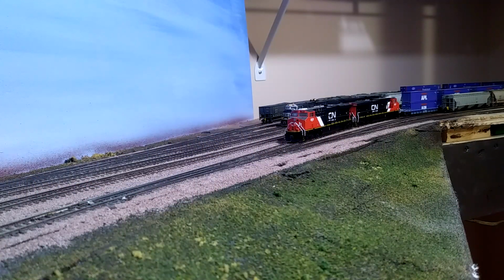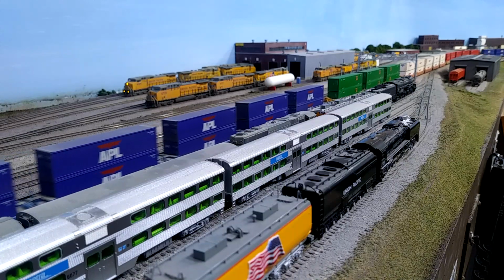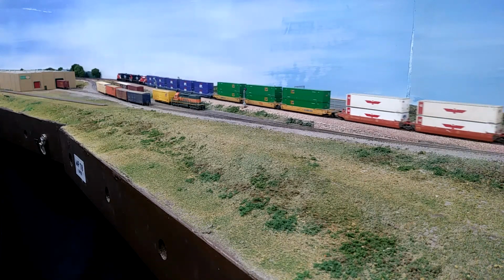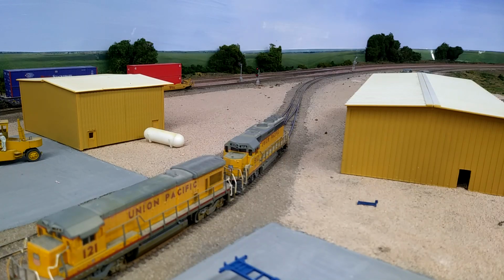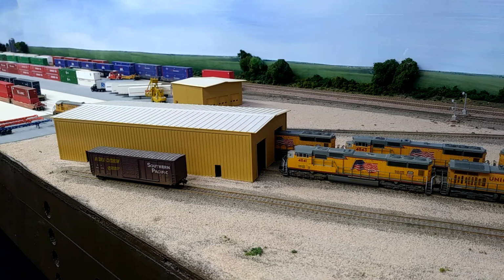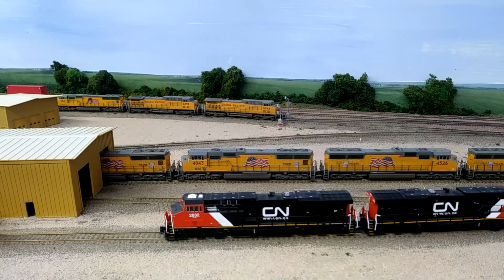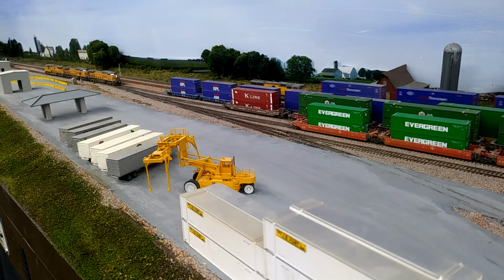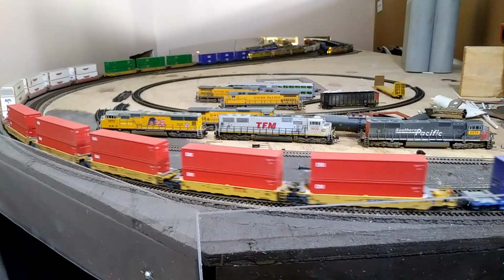IG2COI Stack Train. Model Train Layout Built for Operations and Realism. Season 2019 Episode 5.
This episode is a first in a series of videos I will be posting on the operations of trains on the Union Pacific Railroad Geneva Subdivision.  Since I have been working on Global 3 paving and structures, I thought it would be appropriate to have the first operations video be one that has a stop in Union Pacific Global 3 intermodal yard. This is train IG2COI.